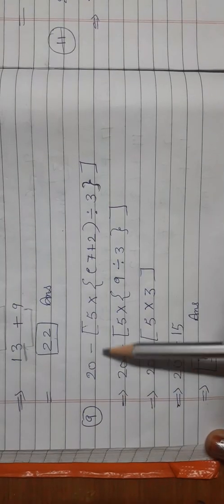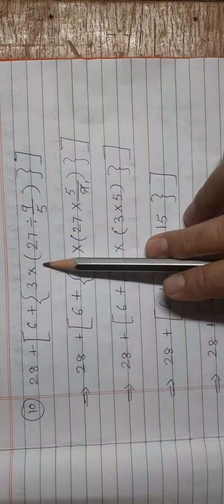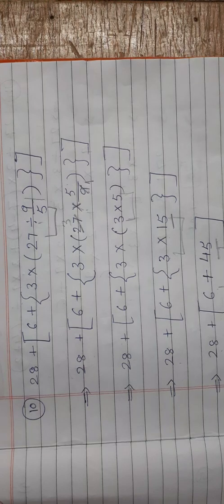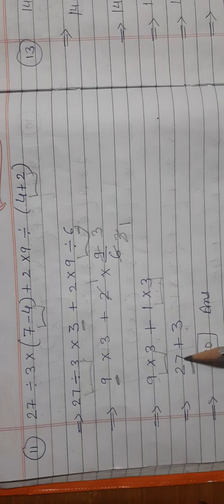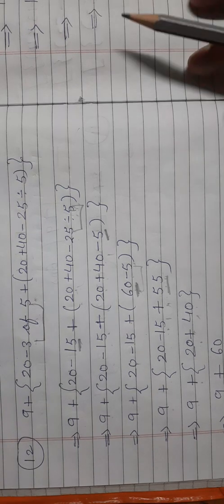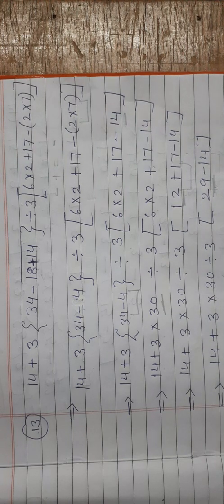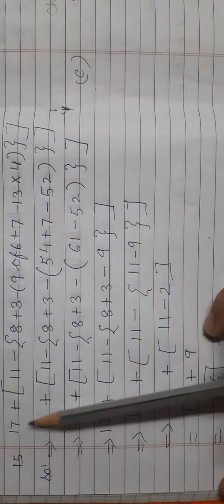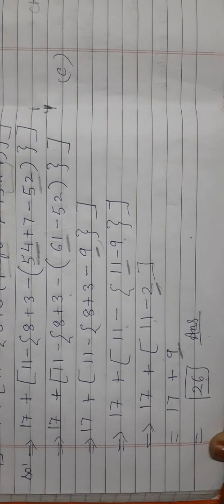Class 5 maths(ch 5 ex. 2)simplification using BODMOS rule